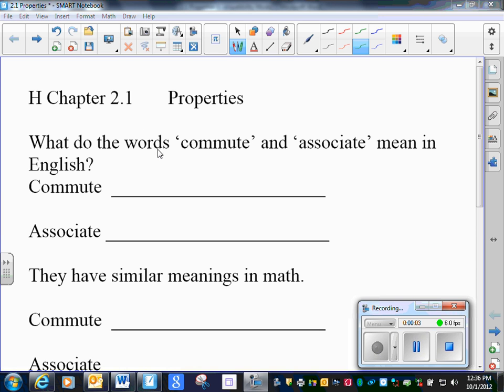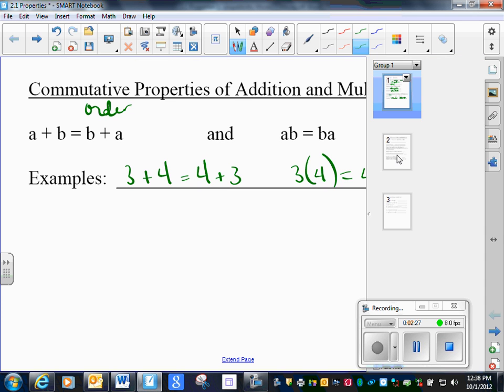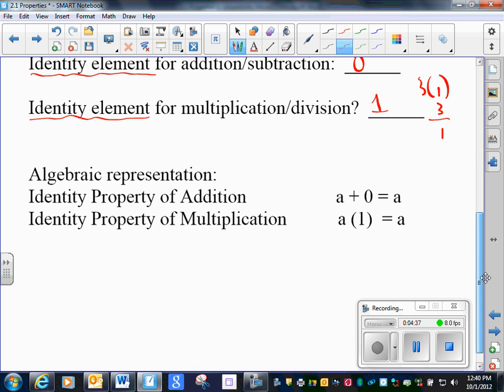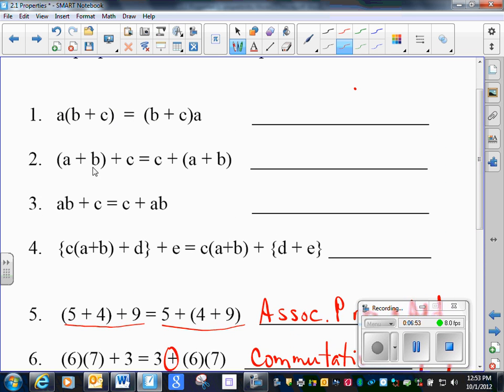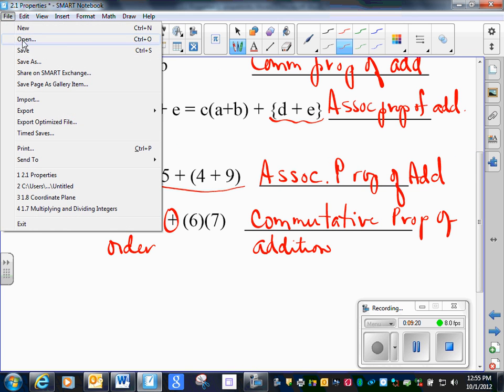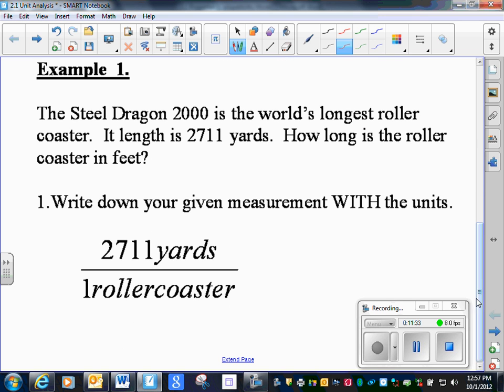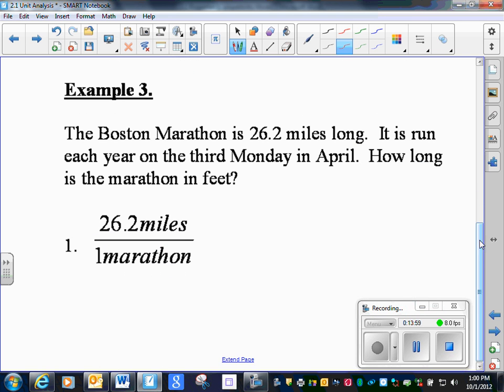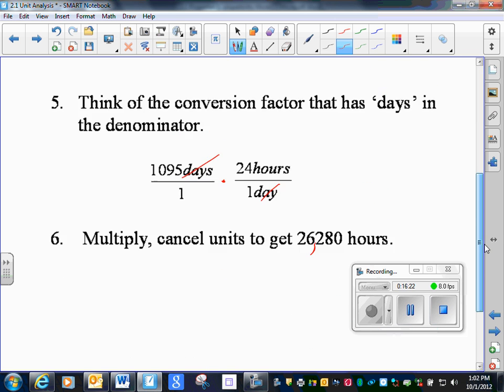HCh 2 1 and Unit Analysis